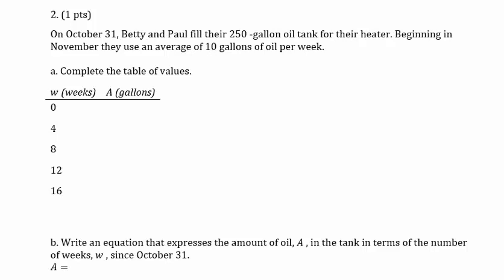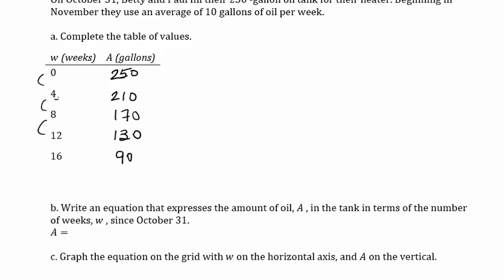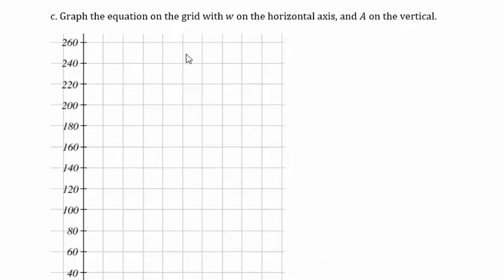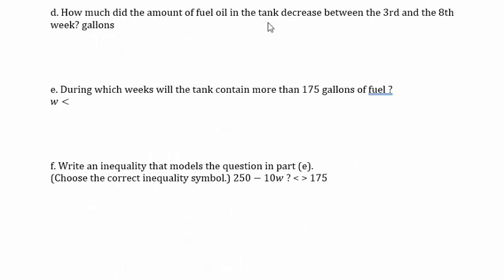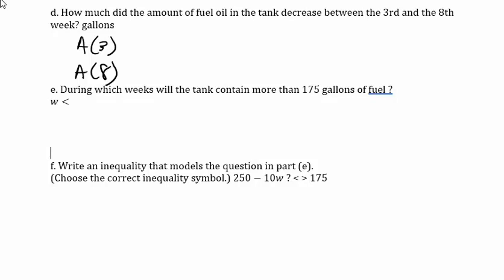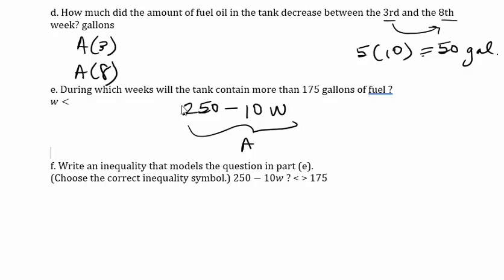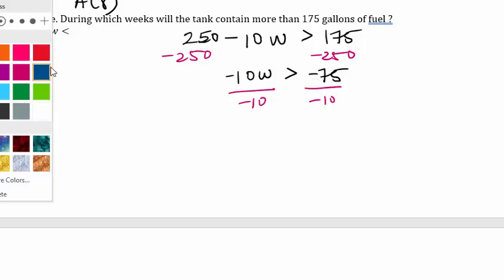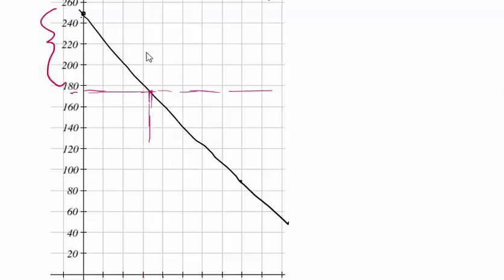MATH 1101 HW 1.1 #2